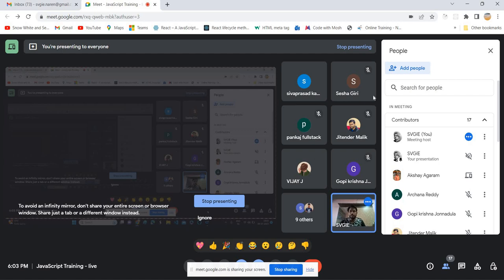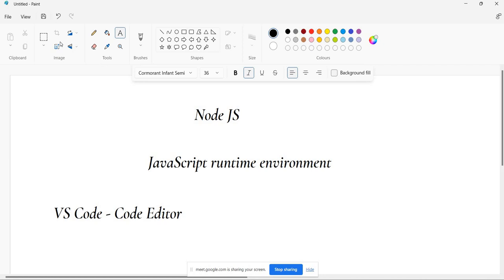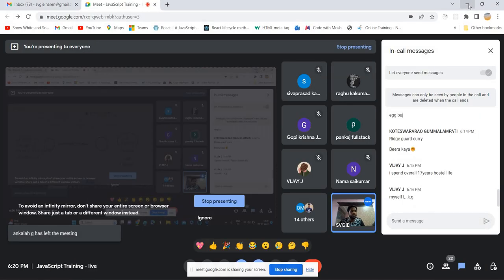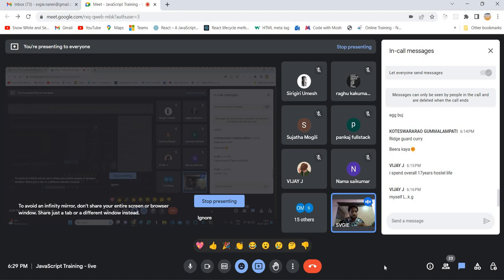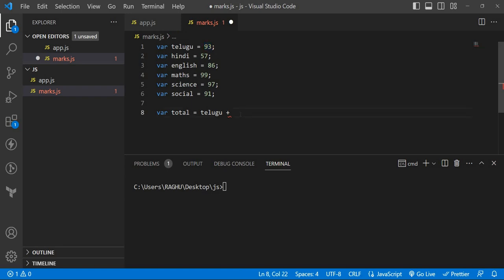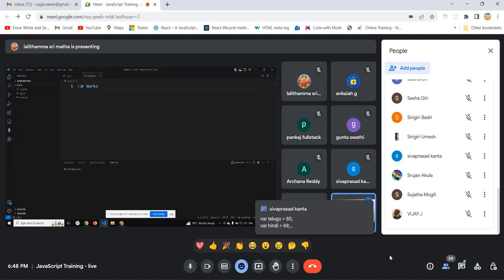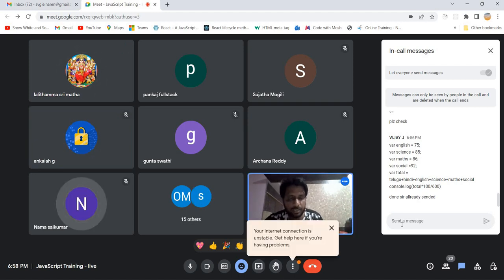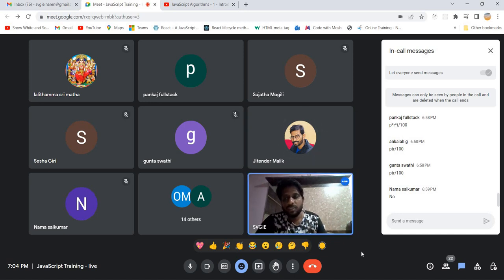JavaScript basics : Part 2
Q1 : calculate total and percentage of marks
Q2 : calculate simple interest